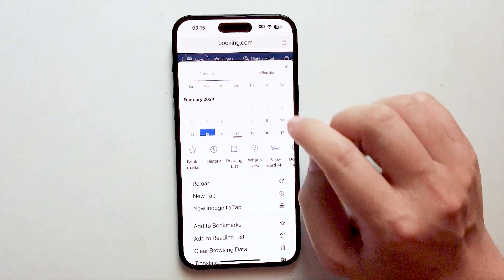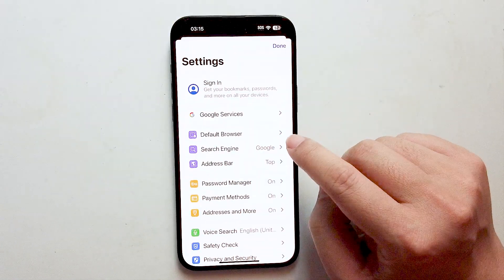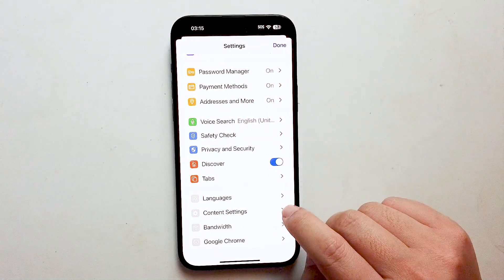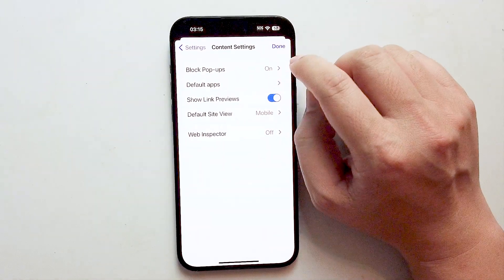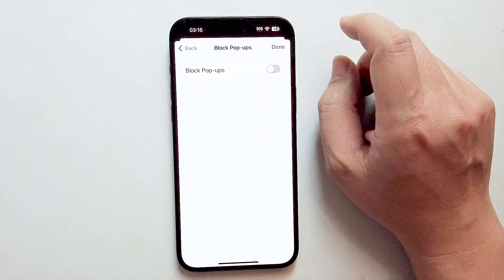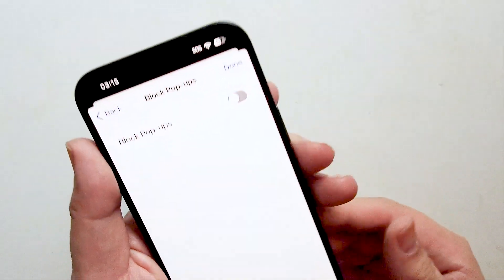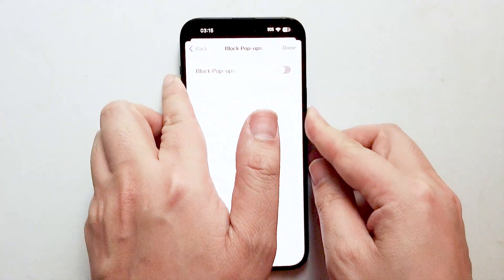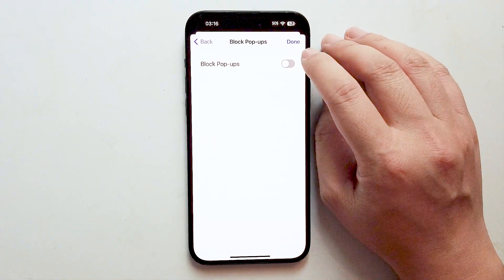iPhone 15 Pro Max How to Turn off Google Chrome Pop Up Blocker | iPhone 15 Plus Pro Max